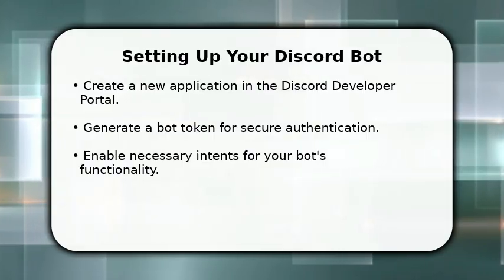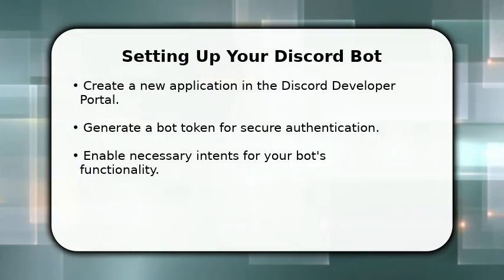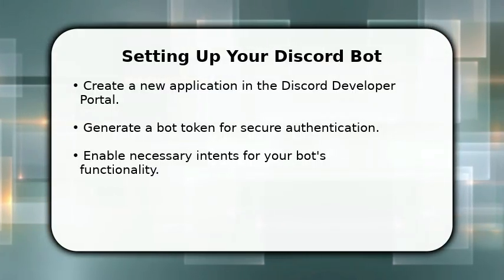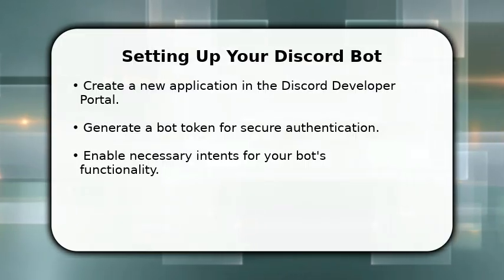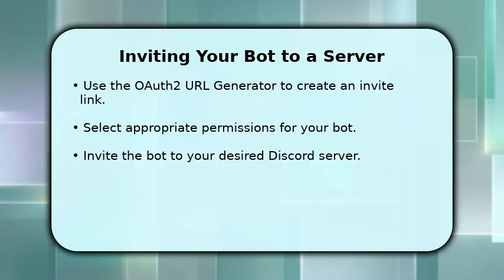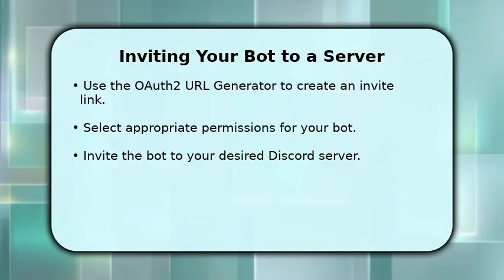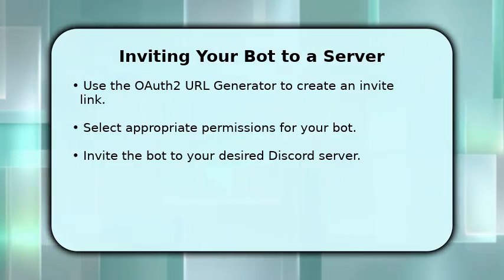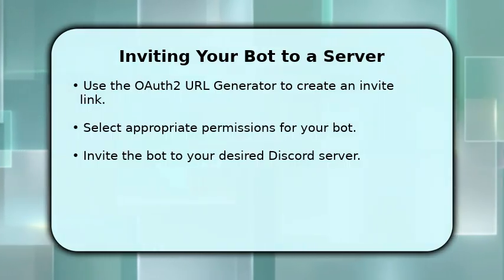How to Setup Discord Bot (Only Way)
▸ (s) In this video, we will cover the step-by-step process of setting up a Discord bot. From creating an account on the Discord Developer Portal to adding the bot to your server and configuring its settings, we'll walk you through every detail. Whether you're looking to create a simple chatbot or a complex moderation system, this guide has got you covered.

discord bot setup, how to make a discord bot, discord developer portal, discord bot commands, discord bot permissions, setting up a discord server, discord bot creation, discord bot configuration, discord bot moderation